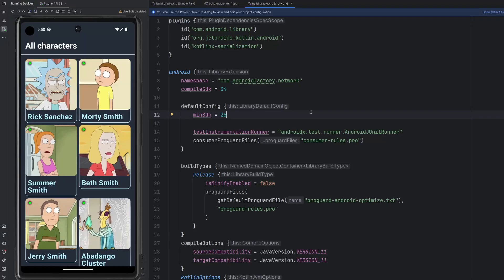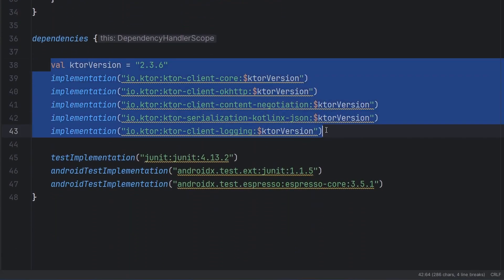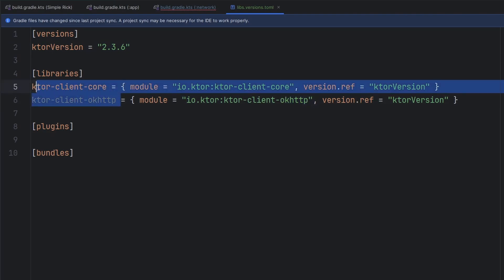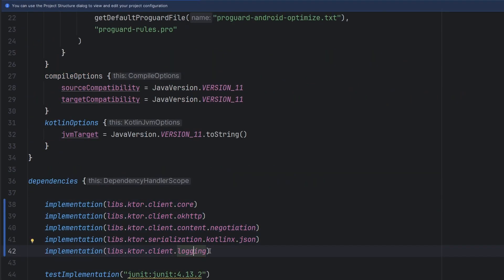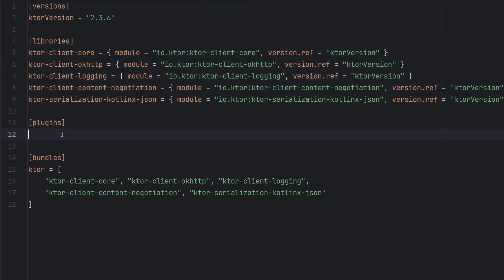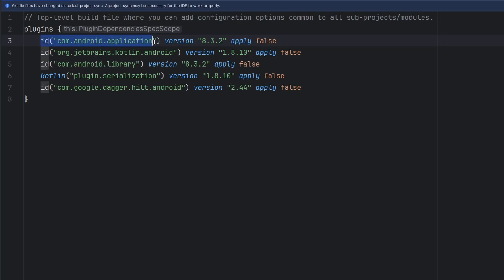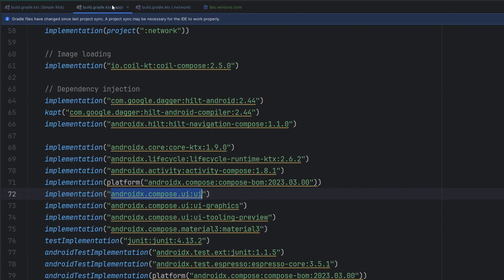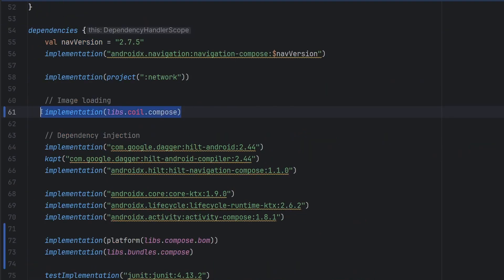How to migrate to libs.versions.toml -- Android 2024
The libs.versions.toml file is a weird one if you haven't seen it before, but this video breaks it down perfectly for you!

0:00 Intro
0:16 What is libs.versions.toml?
1:50 Updating implementation() usage
4:55 Implementing a bundle
7:00 Updating plugin usage
9:35 Updating BOM usage